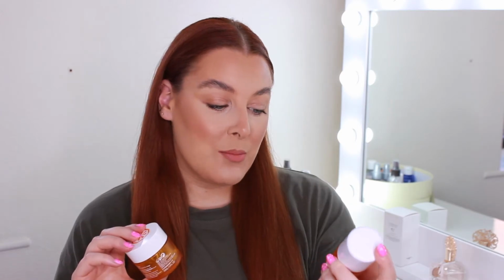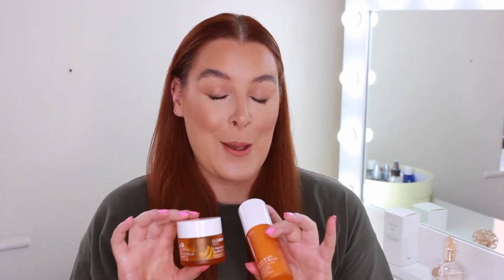Beauty Product Empties Makeup Skincare and Body Care | Products Ive Used All Up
Welcome to my beauty product empties makeup skincare and body care! today im sharing all of the beauty products ive used all up over the past couple of months!

Ole Henriksen Banana Bright Serum
Ole Henriksen C Rush Double Creme
P Louise Base
Rimmel Insta Fix & Matte Powder
L'Oreal Pro Glow Foundation
Milani Baked Bronzer

*Some of the links in this description are affiliate links which mean I receive a small commission when you purchase through this link, this does not affect the price you pay for the product